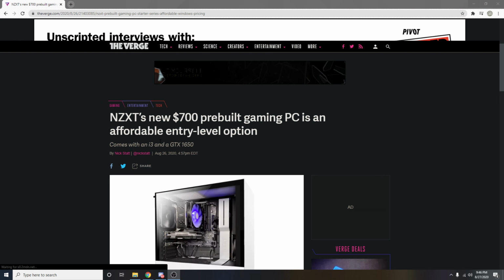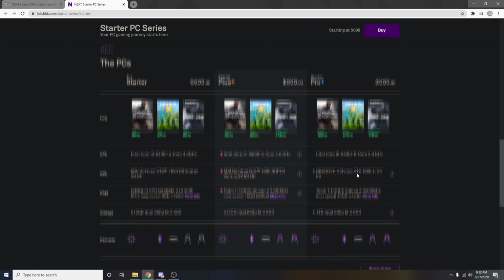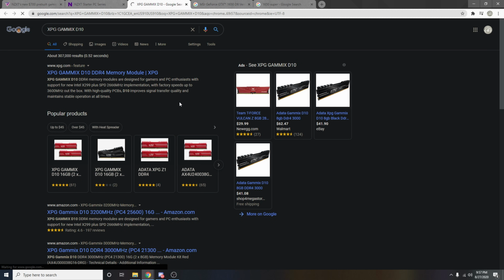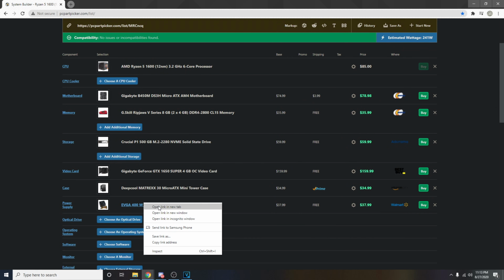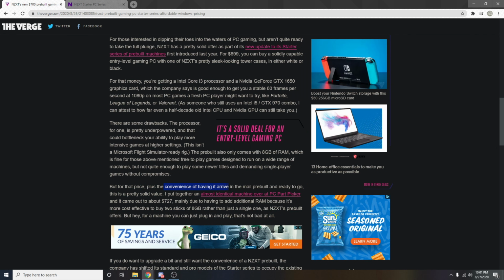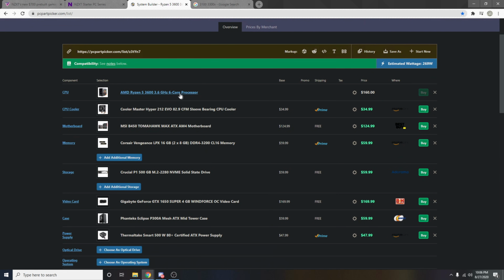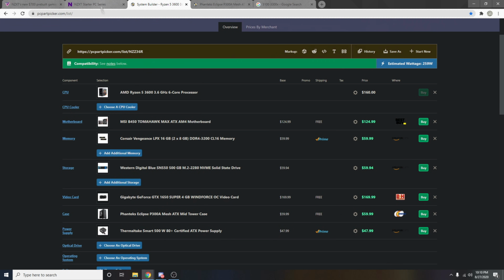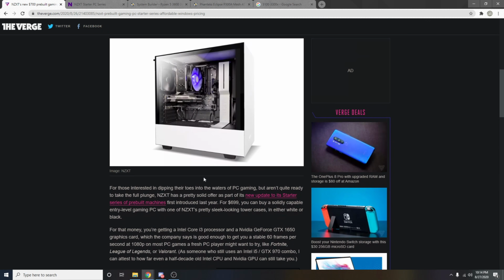THE VERGE STILL HASNT LEARNED THEIR LESSON (NZXT BLD)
"But hey, for a machine you can just plug in and play, that’s not bad at all." LOL
1650, i3 9100f, single stick of budget ram!! (SINGLE CHANNEL YIKES) FOR A LOW PRICE OF $700 + TAX / SHIPPING

Update : Youtubers like JayzTwoCents and Greg Salazar are advertising these computers as good deals too...lol
sums up my thoughts on this

If someone is buying a prebuilt, they probably don't know much about computers. This system is nowhere near the asking price and The Verge is over here hyping them up. Unsuspecting customers will think they are getting a decent system after reading the article. Someone needs to talk about this.

How much did NZXT pay The Verge for this one? Leave your guesses down below!!

I was looking at the wrong singular stick of ram in the video woops, all the points still stand

Glad I opened chrome on my phone and saw this.

Cursor : Zune'd on Devianart

Specs / Gear  :
Mouse : Logitech G Pro Wireless
Keyboard : Custom Keyboard (peep the about section for specs)
Microphone : Blue Yeti Blackout
Specs ~
2070 Strix Asus
H100i Platinum SE
SX8200 Pro 512GB (OS) / (1TB SSD Storage)
2x8gb Patriot Viper Steel 4133MHZ C19 (Samsung B Die) Overclocked to 3800Mhz 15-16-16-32 FCLK : 1900Mhz
B550 Tomahawk MSI
H500P Mesh White
Antec White Sleeved Cables
Corsair RM850 Gold Fully Modular

Table (custom built) Parts : Ikea Linnmon tabletops with Ikea Adils legs
Monitor :  Alienware 240hz IPS AW2521HF
Headphones (insane for the price) : Phillips SHP9500